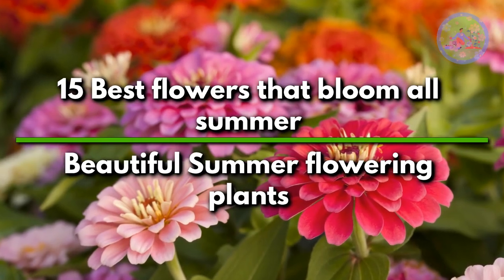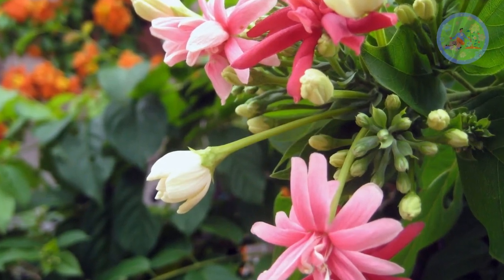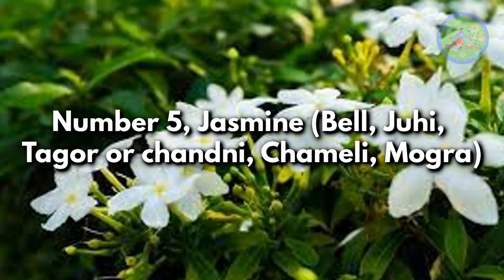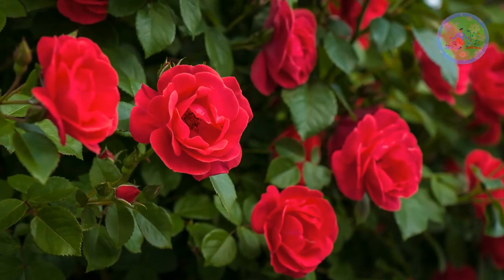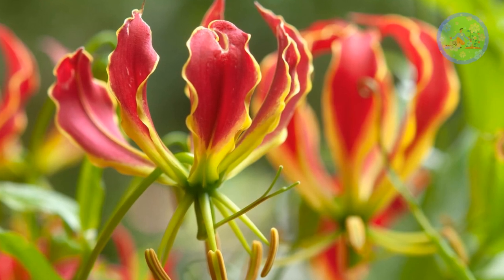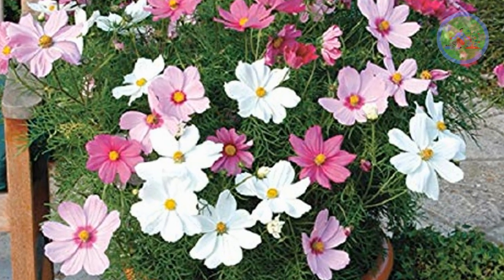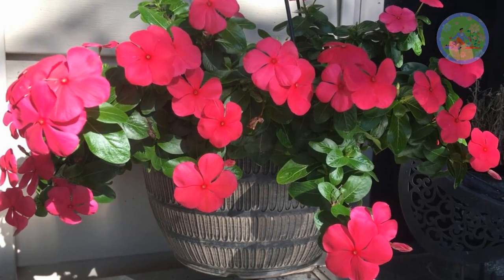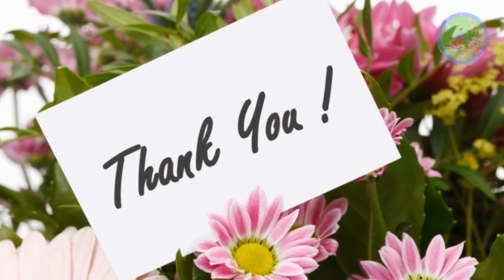15 Best flowers that bloom all summer | Beautiful Summer flowering plants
15 Best flowers that bloom all summer | Beautiful Summer flowering plants

Hello friends! welcome to Gardeners gardening. Today I am going to discuss with you, about 15 best beautiful summer flowering plants. Some of the flowers we plant in the garden during summer, some are seasonal and some are permanent. These flowering plants need thorough watering & 6 to 7 hours of direct sunlight, and a good air flow.

🎦 Giant House Plants | Gigantic Indoor Plants | Tall Tree like House Plants for making a big statement

🎦 10 Indoor Vine Plants that can grow in water | Climbing house Plants that you can grow in water

🎦 House Plants that Remove Dust From your home and Purify the air | Dust absorbing Indoor Plants